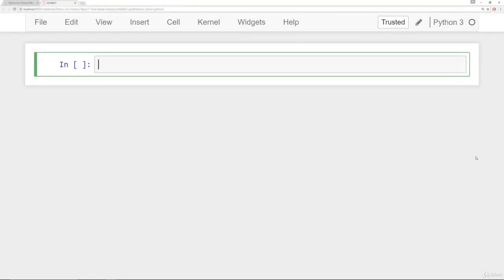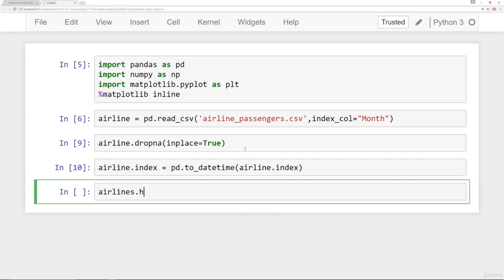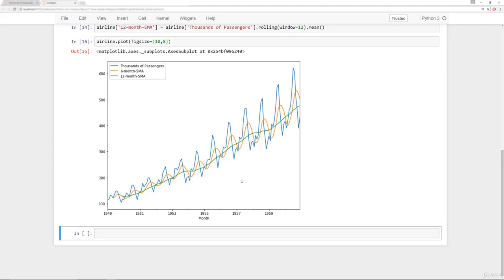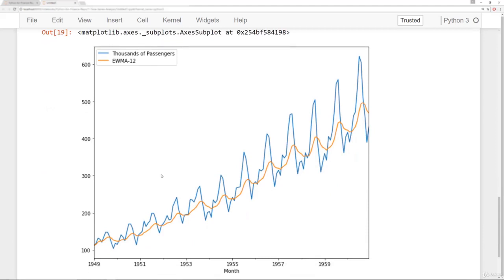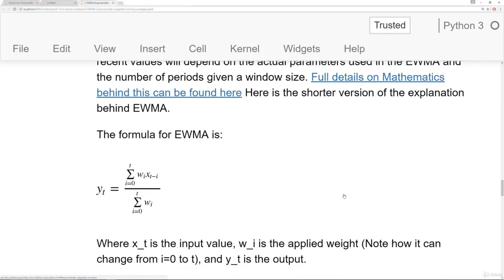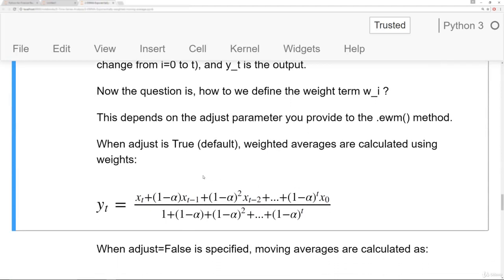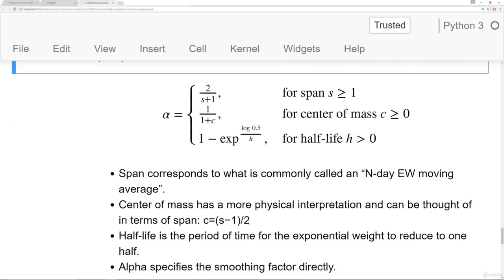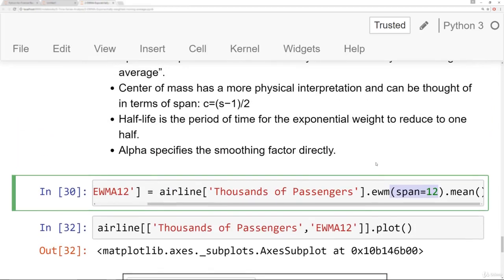044 EWMA Exponentially Weighted Moving Average Hacksnation com